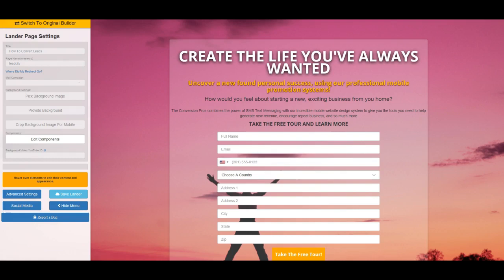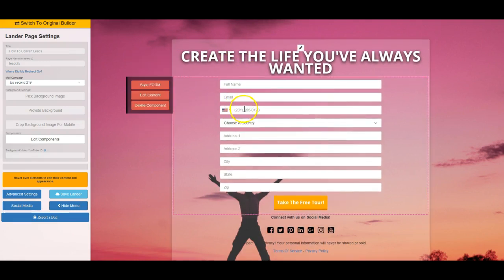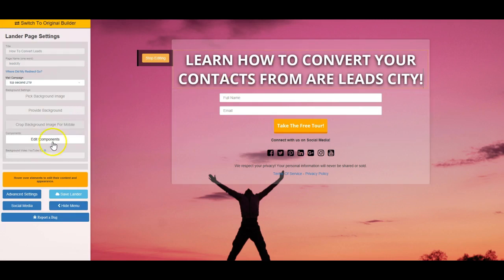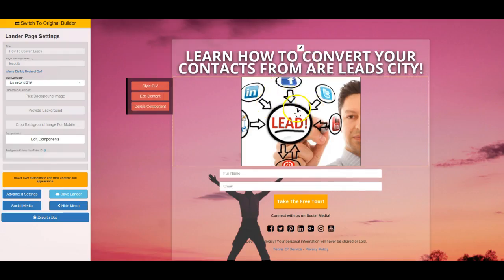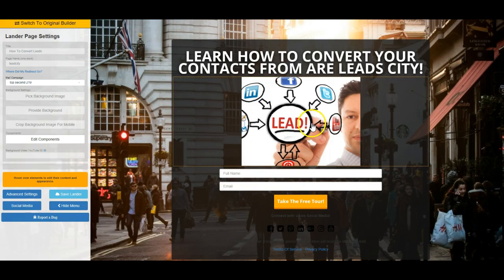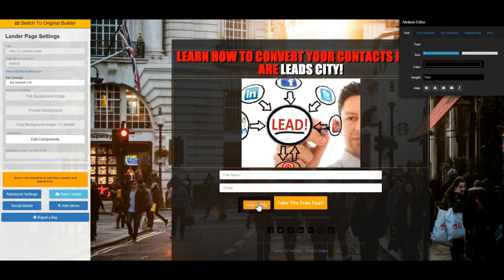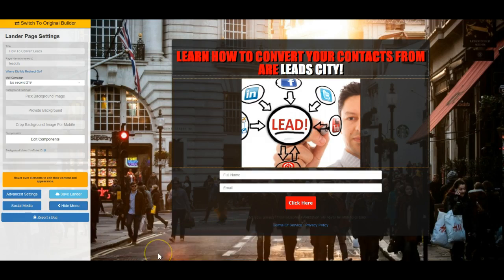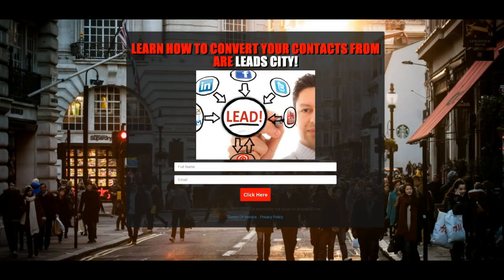How To Create a Capture Lead Page for FREE in 10 Minutes or Less- Squeeze, Capture Page, Lead Page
How to create a capture page for free!